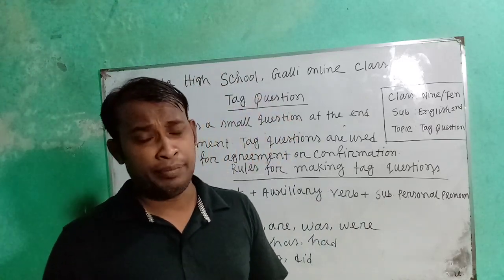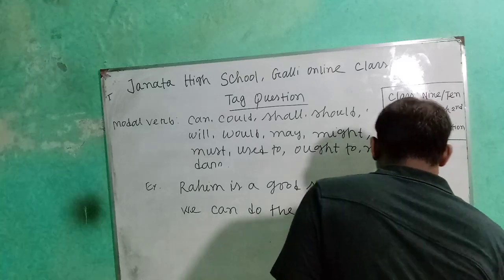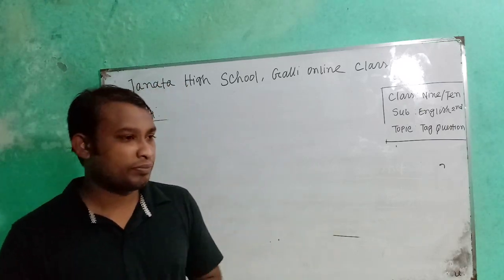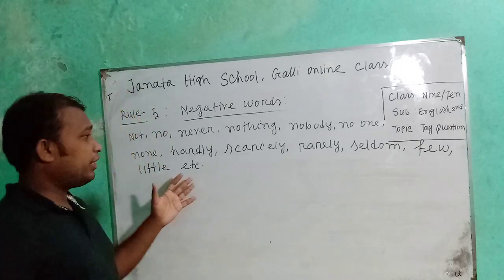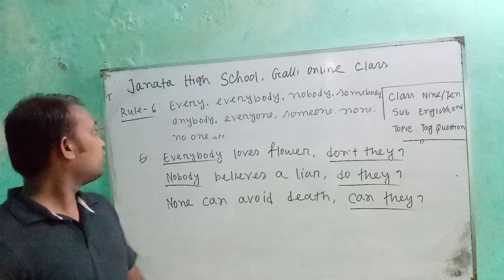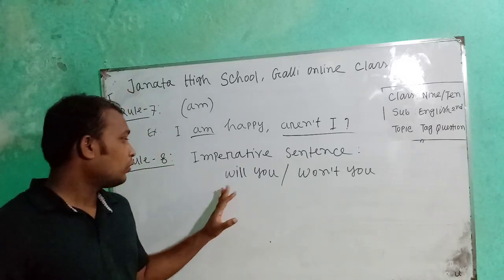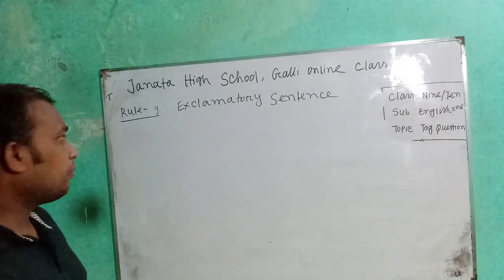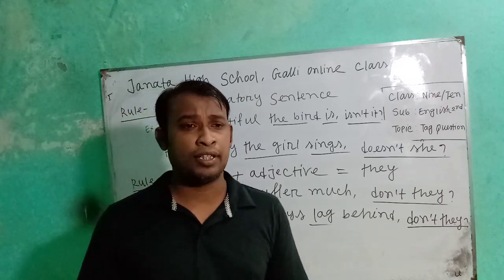Tag Question (Class 9 & 10)